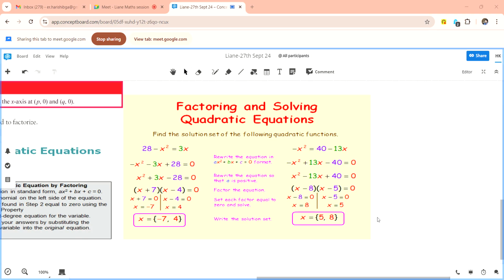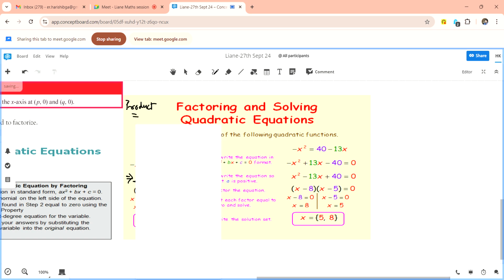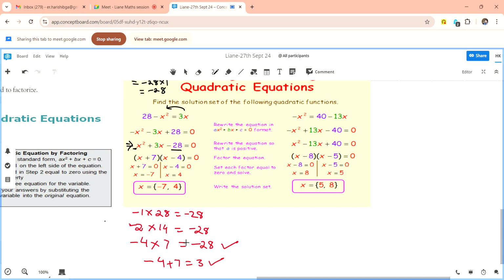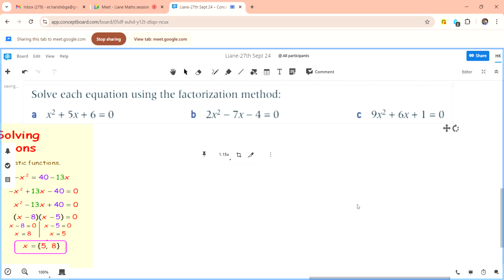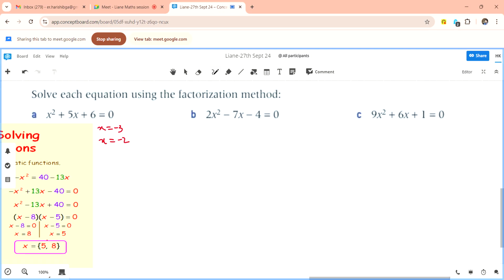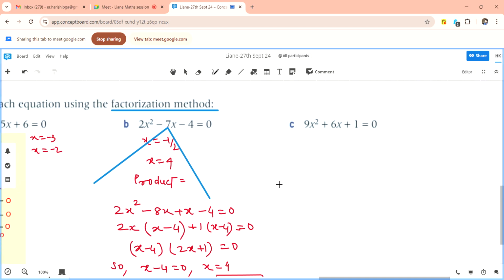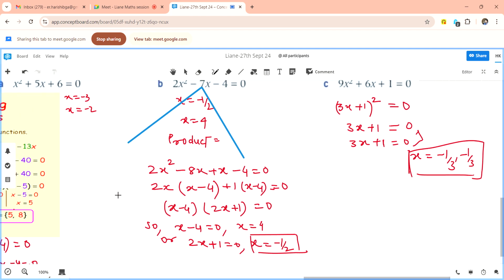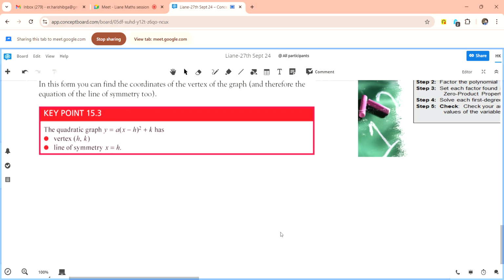Quadratic Equation | Methods of Solvings| IB|CAIE|GCSE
Dear Viewer,
This Video is really helpful for understanding the concept to learn quadratic equations solvings.